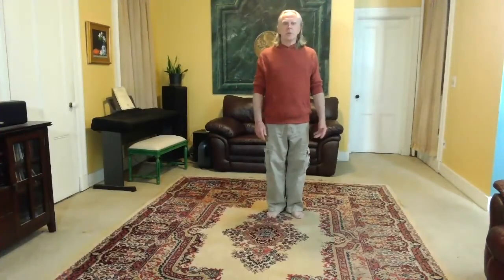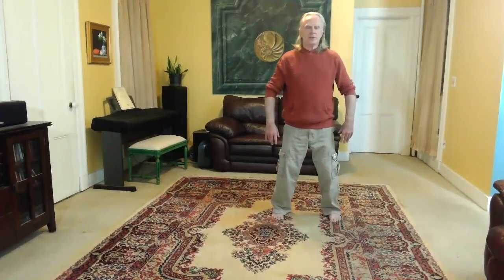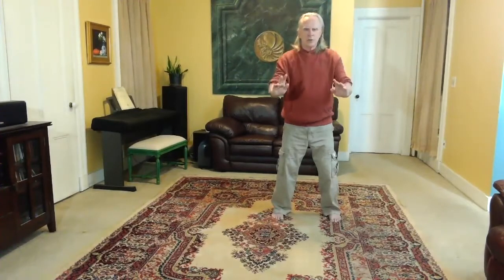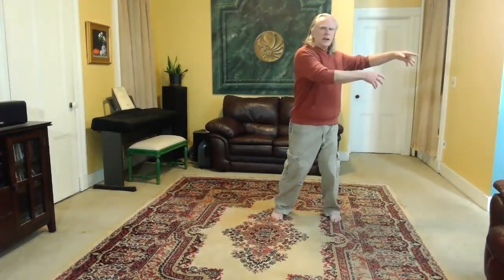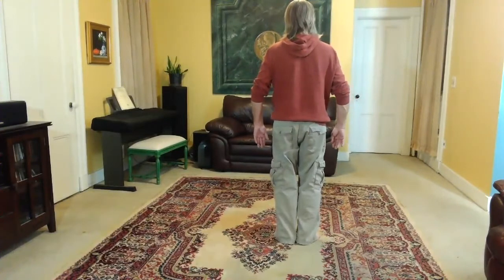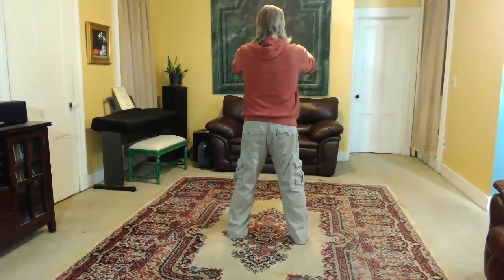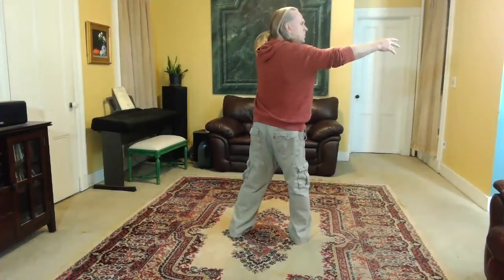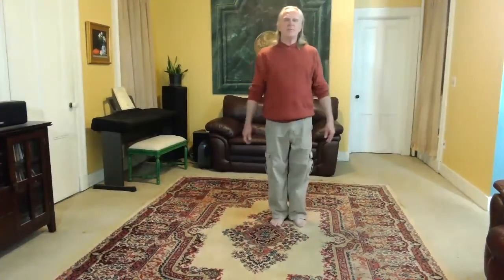Tai Chi form with Rick Barrett- Lesson 2: Cloud Hands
In this series, Rick breaks down a short, powerful tai chi form called "Yang Cheng Fu's 13 Original Postures," step-by-step. Rick learned the form from Master Yang Fukui.